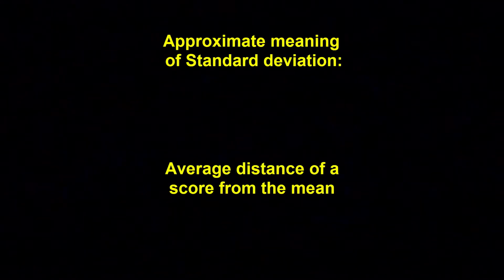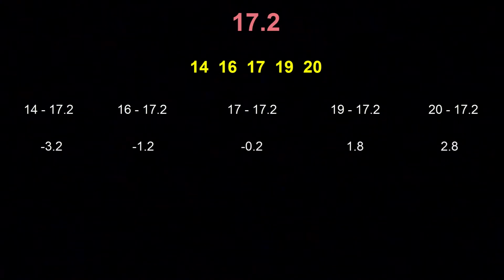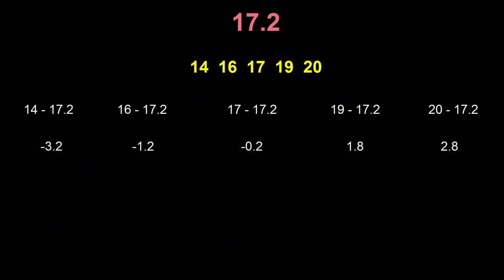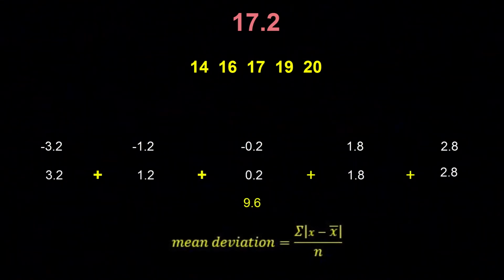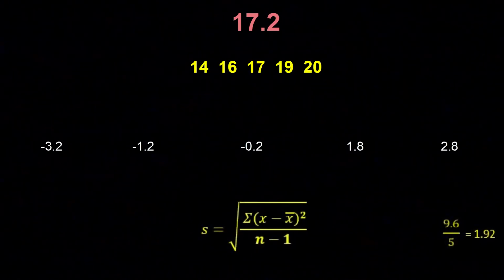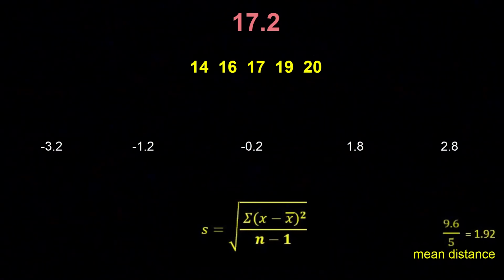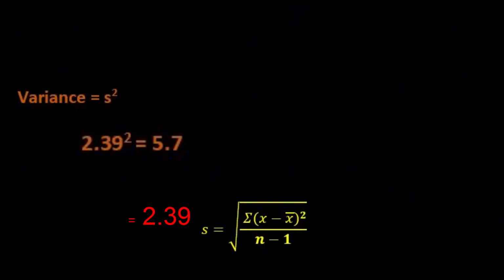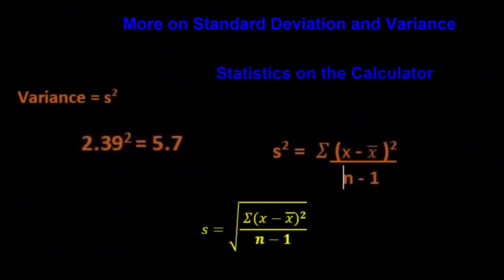Standard Deviation and Variance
Understanding and calculating standard deviation and variance